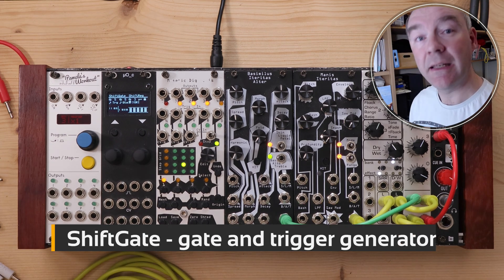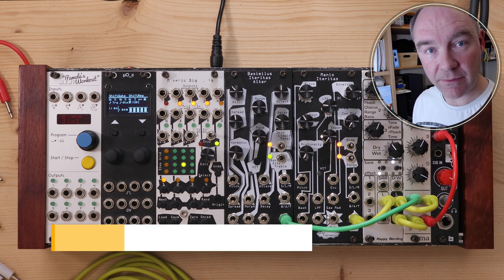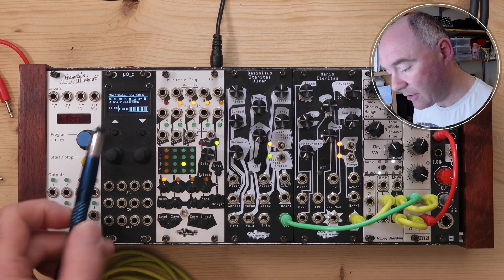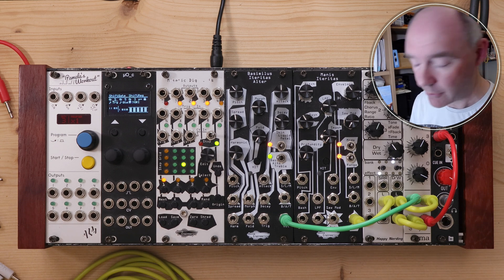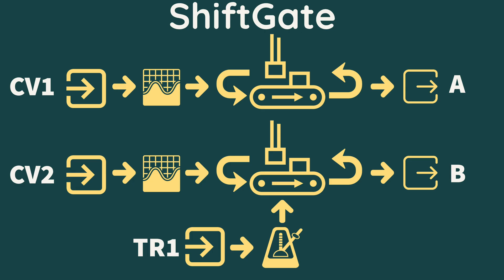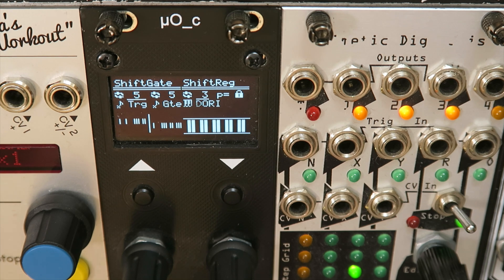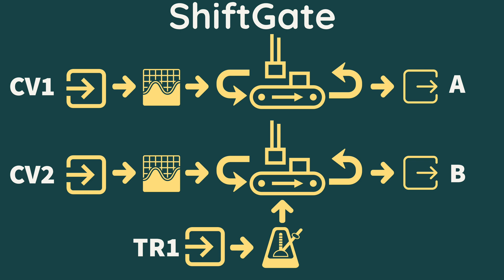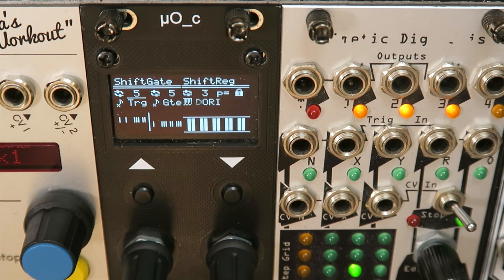Hemispheres Sequencers Part 1 // How to make fun rhythms and interesting melodies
Shift registers and Turing machines crop up a lot in modular patches. They are typically used to generate unpredictable, but musical, melodies and rhythms. Hemispheres suites in Ornament and Crime has 4 variants of the classic feedback shift register; ShiftGate, ShiftReg, Enigma Jr. and Enigma. It also has classic step sequencers to generate gates and pitch information; Trigger Sequencer, Trigger Sequencer 16 and Sequencer 5. But getting to grips with all these modes can be daunting!

In this first part of a two part series I'll demystify feedback shift registers and explain how each of these apps work. Starting with the simplest, we'll look at how to use Trigger Sequencer and Sequence 5 to create changing rhythmic patterns in a melody. We'll also see how Trigger Sequencer 16 can be used.

Then we'll explore ShiftGate to create evolving rhythms using the Noise Engineering BIA drum synth module. Then we'll explore how ShiftRegister can create evolving melodies, and also act as a source of modulation in patches. Combining them together gives scope for lots of generative melodic music!

In Part 2 I'll dive into the Enigma and Engima Jr. apps. They're complex enough to deserve a video all to themselves!

Lot's to cover in this video - let me know if you find it useful!

Here is a link to the modules I used in this demo

And here's a link to Part 2 of this video that explains the Enigma and Enigma Jr apps

Timeline

00:00 Introduction
00:30 Overview of the modules I'll use in this tutorial
01:24 Trigger Sequencer 2x8 - how does it work?
02:46 How to edit trigger patterns in Trigger Sequencer
05:30 Jamming with Trigger Sequencer and Manis Iteratis
05:50 Trigger Sequencer 16 - how is it different?
07:18 ShiftGate - using a Turing machine shift-register to generate triggers
09:20 How to change the values in the shift register
09:41 Patching with Noise Engineering BIA - make drum go boom!
10:45 Using ShiftGate for modulation
11:37 Shift Register - generating pitch and notes using a shift register
14:23 Combining Shift Gate and Shift Register for generative fun!
16:18 More complex patch using Shift Gate and Shift Register
16:45 Stay tuned for Part 2 on Enigma and Enigma Jr!

Modules used:
- ALM Pamelas New Workout
- Ornament and Crime
- Noise Engineering Mimetic Digitalis 4 track sequencer
- Noise Engineering Basimilus Iteratis Alter drum synth
- Noise Engineering Manis Iteratis industrial noise synth
- Happy Nerding FX Aid XL for delay and reverb
- Manhattan Audio 3 channel mixer
- Befaco Out v2
- Sonic Potions Penrose quantiser
- Modulaire Maritime Decca gate generator
- Modulaire Maritime Accra 3U 60hp case